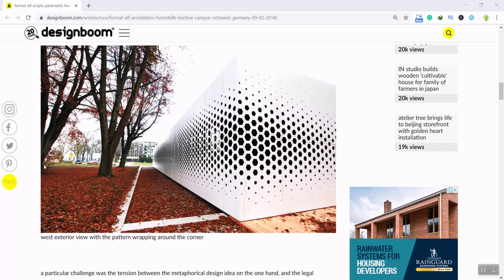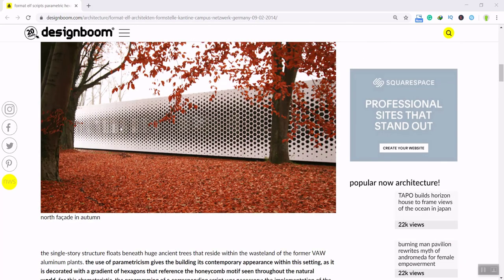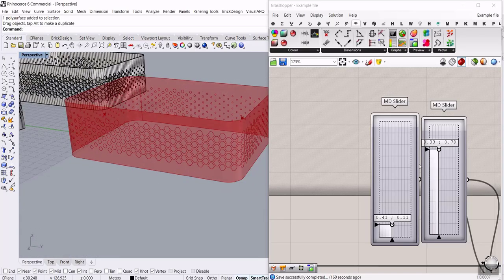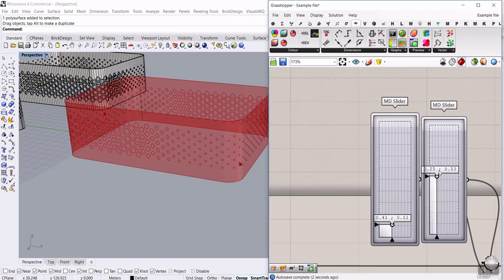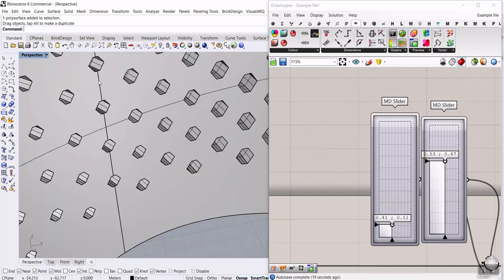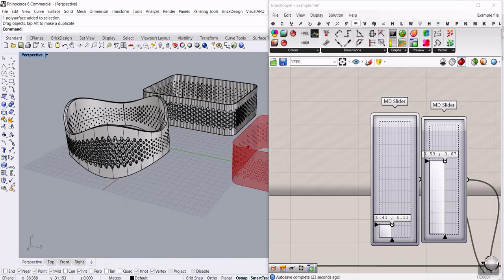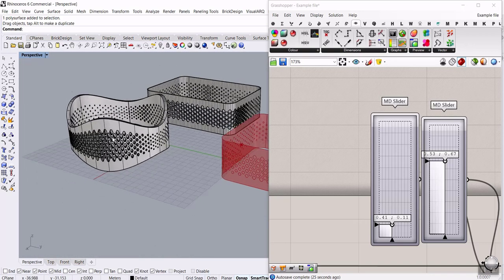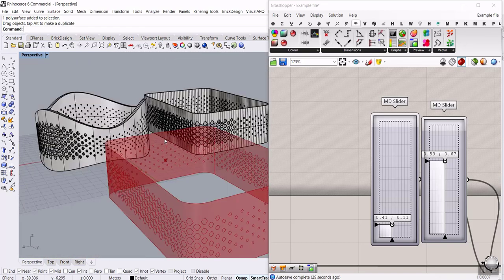Parametric hexagons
In this Paracourse Lesson, we are going to model a series of hexagons which scale based on point attractors. We are also going to study how to fix the cells on the closed Nurbs surface seam.